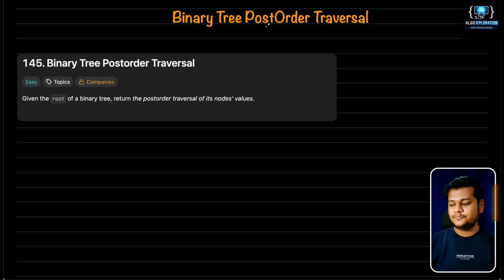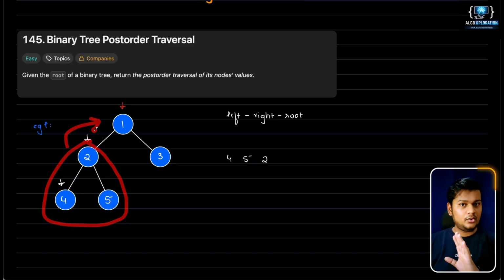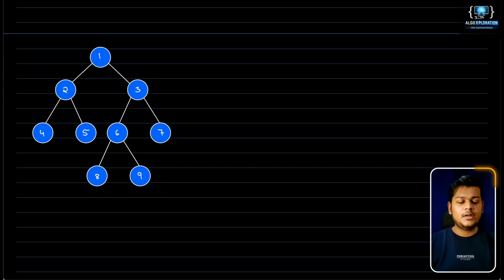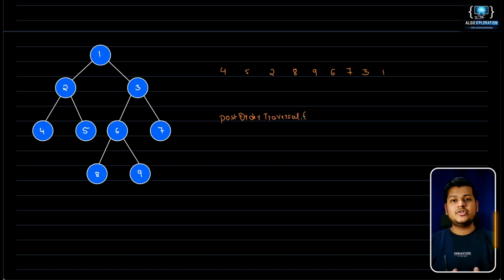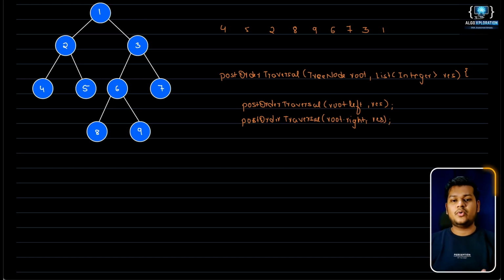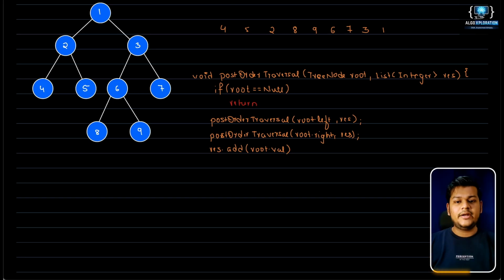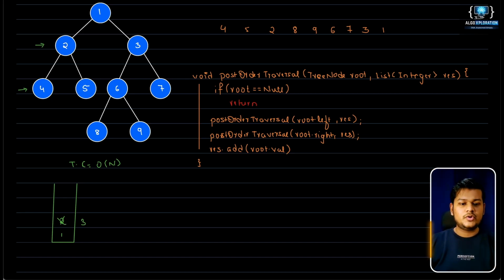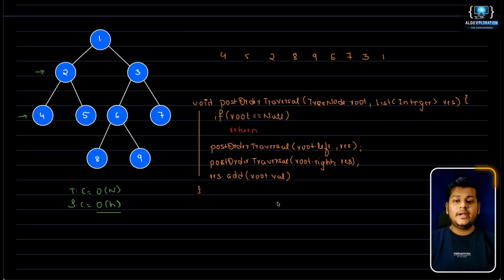LeetCode 145: Postorder Traversal (Recursive & Iterative) | DSA Binary Tree Series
🤝 Join the DSA Community
📢 Telegram (Discussion | Notes | Daily Quizzes):
Ask doubts, participate in quizzes, and stay consistent with DSA practice.

In this video, we learn how to perform Postorder Traversal of a Binary Tree using recursion, based on LeetCode 145. Postorder traversal follows the Left → Right → Root order and is especially useful in problems involving tree deletion, expression trees, and bottom-up processing.

I explain the concept step-by-step so you clearly understand:
What postorder traversal means and when to use it
Why recursion is a natural fit for tree traversals
How recursive calls process left and right subtrees before the root
Dry run of the recursion on a sample binary tree
Base cases and how the recursion unwinds

This video helps strengthen your fundamentals in tree recursion and prepares you for more advanced binary tree problems.

Space Complexity: O(h), where h is the height of the tree (recursion stack)

If you’re serious about learning Data Structures & Algorithms the right way, you’re in the right place.

On AlgoXploration, I focus on:
Explaining why a solution works, not just how
Helping you stay consistent with practice

👨‍💻 Coding Profiles
💻 LeetCode:

🔗 Let’s Connect
If you’d like to connect professionally, I’m available on LinkedIn as well:

Learn DSA the right way — one concept at a time. 🚀